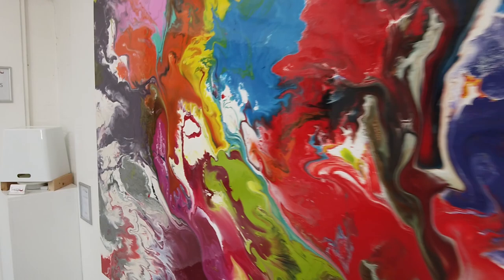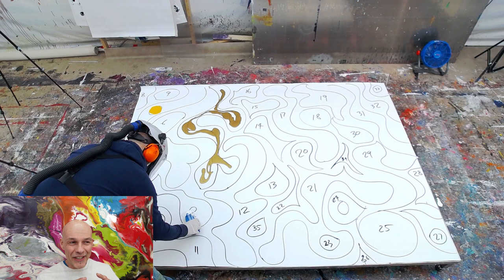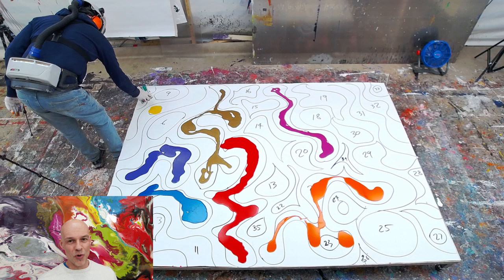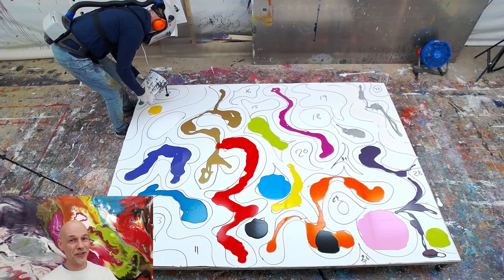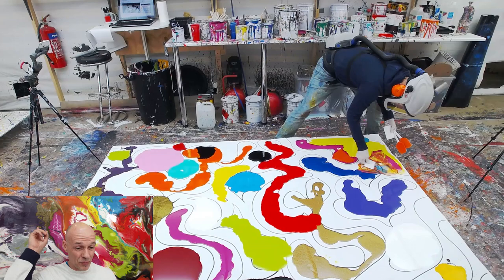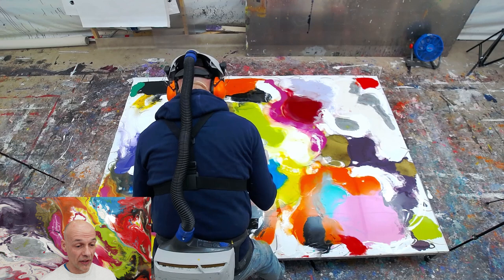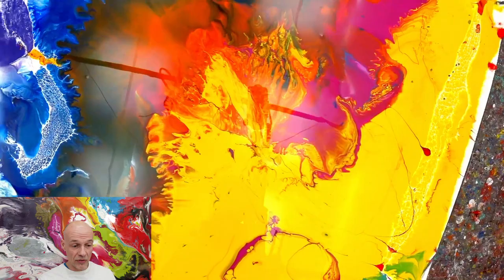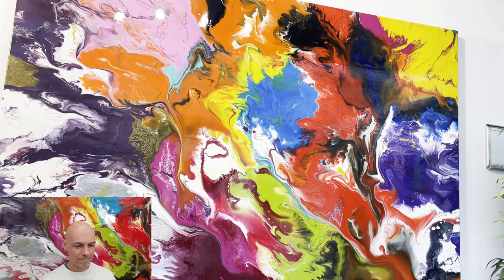Artist's reaction to his OWN PAINTING!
In this video I take great pleasure in showing you exactly how 'Chronologie' was created. It's a large multi-colored abstract painting that contains some truly incredible forms and textures.

And for the first time I do a live commentary whilst I watch myself painting it and you can see my reactions as you go.